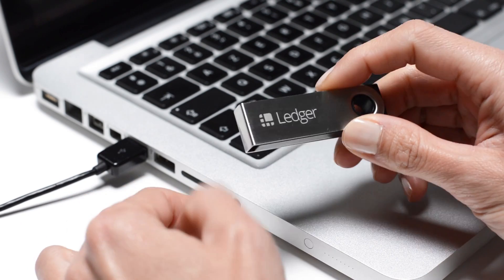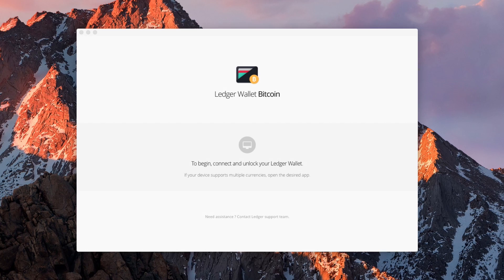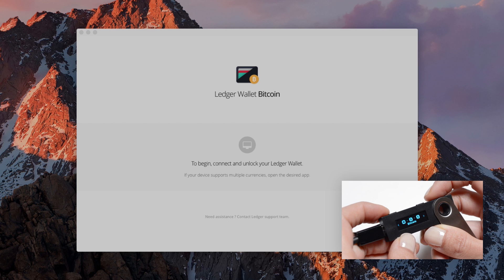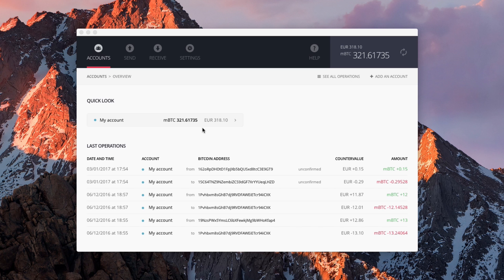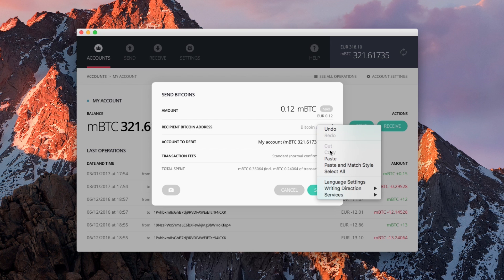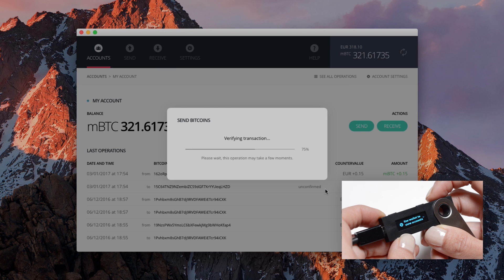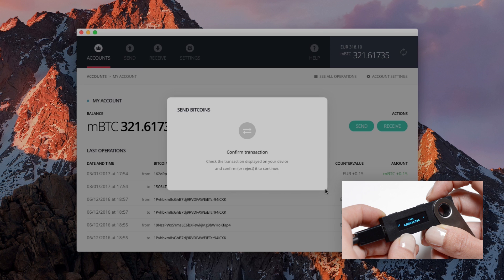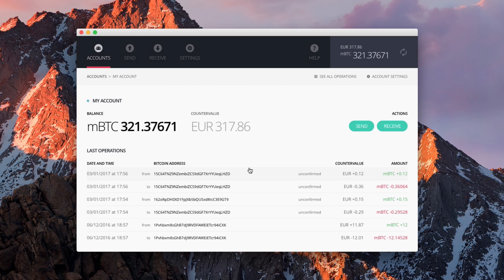Ledger Nano S — Send bitcoins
This official video tutorial shows in 1mn50 how to send bitcoins with a Ledger Nano S.

To make Bitcoin transactions with Ledger, you need:

- a computer with the Bitcoin application installed on your Chrome or Chromium browser (Linux, Windows or Mac).
If you didn't install yet, open this link on your Chrome (or Chromium) browser

- a Nano S connected and initialized
If you don't have the Bitcoin app on your Nano S, please install the Ledger Manager

Once these apps are installed, to open your Bitcoin account, just:
1. Connect your device, enter your PIN code
2. open your Bitcoin application on the device itself
3. Disable the "Browser support" setting of this application on the Nano S
4. Launch the Bitcoin Chrome app on your computer
5. Your Bitcoin wallet opens

This procedure is quite the same to manage altcoins like Dash, Zcash, Litecoin or Dogecoin:
1. Connect your device, enter your PIN code
2. open your altcoin application on the device itself
3. Disable the "Browser support" setting of this application on the Nano S
4. Launch the Bitcoin Chrome app on your computer
5. Your altcoin wallet opens

Ledger Nano S is the bestseller hardware security gear on the market. It is a Bitcoin, Ethereum and Altcoins hardware wallet, based on robust safety features for storing cryptographic assets and securing digital payments. It connects to any computer (USB) and embeds a secure OLED display to double-check and confirm each transaction with a single tap on its side buttons.

Find out and shop the Ledger Nano S on our